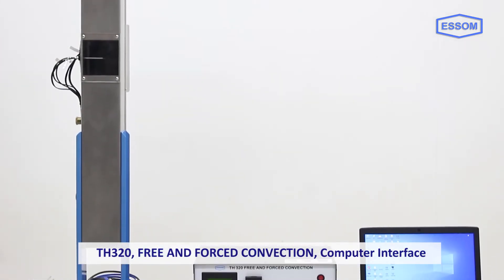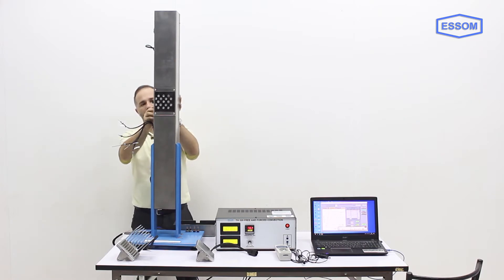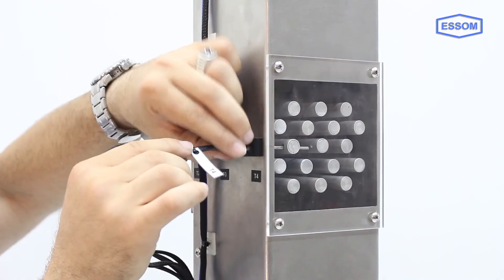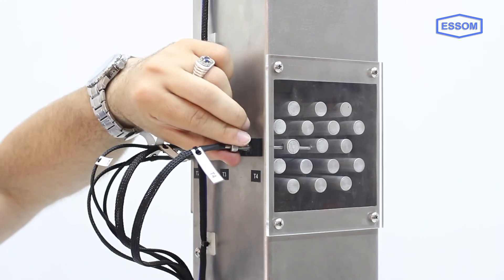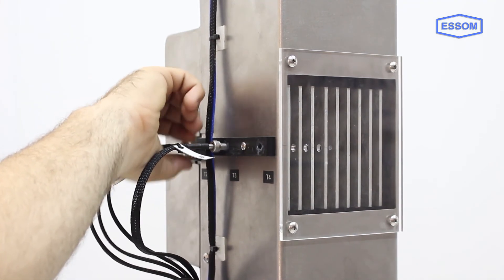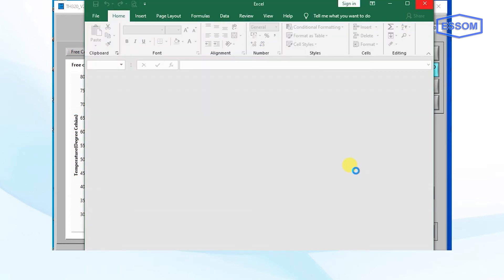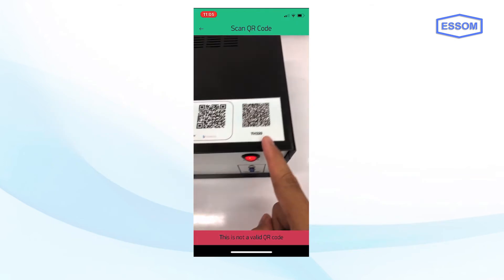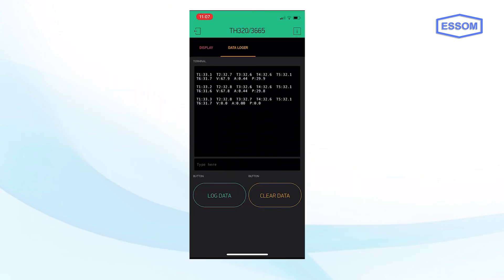TH320 FREE AND FORCED CONVECTION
Product Name : TH320 FREE AND FORCED CONVECTION
Product Category : Thermodynamics

The unit is used for studying heat transfer by free and forced convection in a vertical duct.

A heating surface is attached to the middle of the duct. Three types of heating surfaces are available i.e. vertical flat plate, plate with cylinders, and finned plate. A front window is provided for visual observation of the heating surface. Air enters the duct at the bottom duct with flow straightener and escapes via the top. A fan is attached to the top of the duct to induce forced convection. Air velocity is measured by a thermal probe anemometer. Temperatures of hot surface and of air at different points in the duct are measured by thermocouples.

A service module provides power supply and heater control unit and measuring instruments.